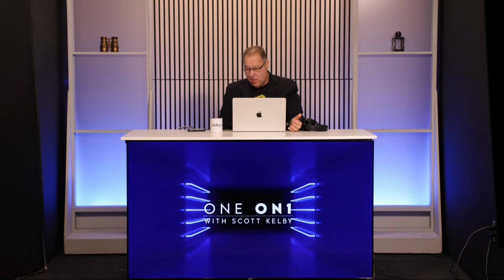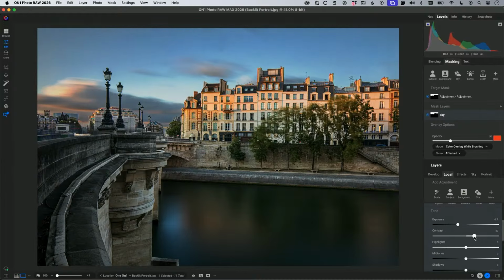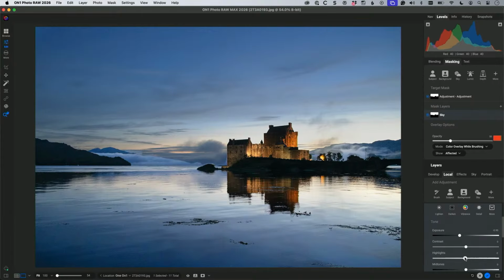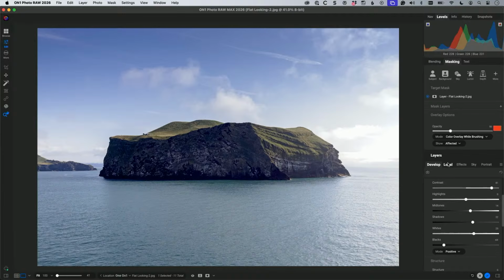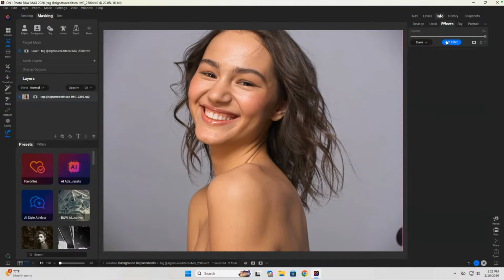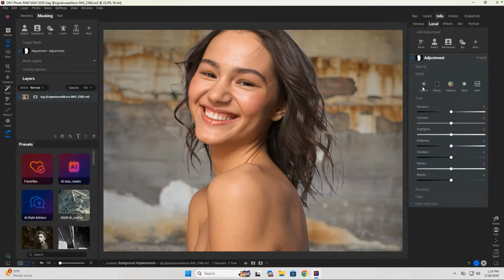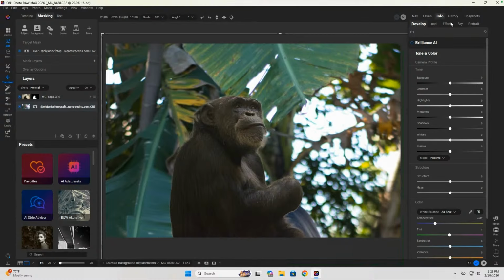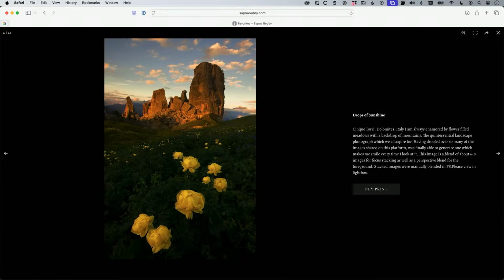One ON1 with Scott Kelby Ep. 13: Graduated Filters, Background Swaps, & Masking Tips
Scott takes a practical approach to skies, showing how to enhance the one you already captured using a Local Sky mask and edits for a more dramatic result—along with how to recreate the look of a traditional graduated ND filter digitally. Dan Harlacher joins to build on the graduated filter workflow inside ON1 Effects, then shifts into fast, believable background replacements—from studio-style texture swaps using subject masks to a layered composite of a zoo chimpanzee. They also discuss Refine Mask vs. Local Adjustments for greater masking precision and edge cleanup techniques, plus ON1's upcoming Outdoor Photography Conference.

TIMELINE
00:00 Welcome + ON1 Conference preview
01:56 Sky replacement vs. enhancing the sky you already have
05:44 Sky mask workflow
10:40 Digital graduated ND filter using a linear gradient
13:48 Graduated Photo Filter in ON1 Effects
17:56 Fast background replacement
20:30 Fixing hair halos
24:22 Layered background replacement on zoo chimpanzee shot
27:35 Wrap-up + photographer spotlight